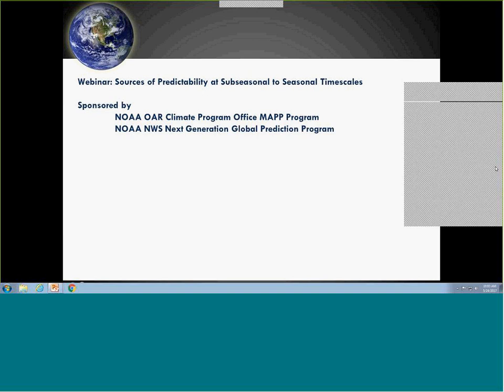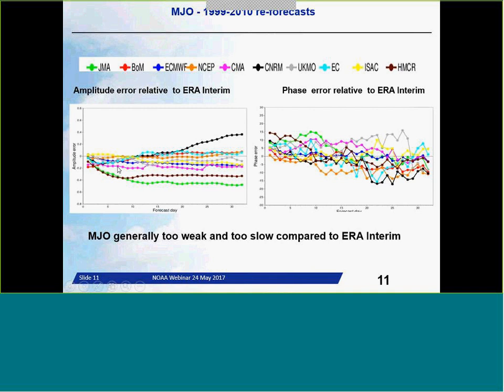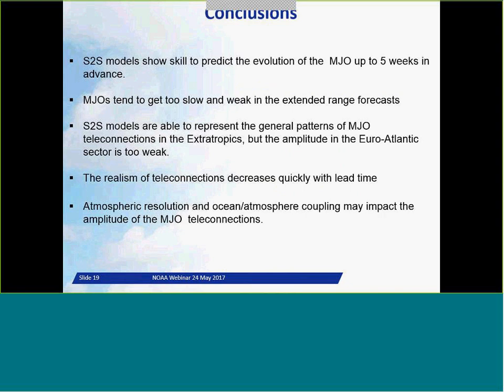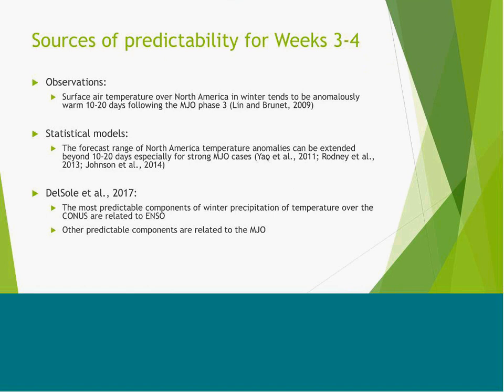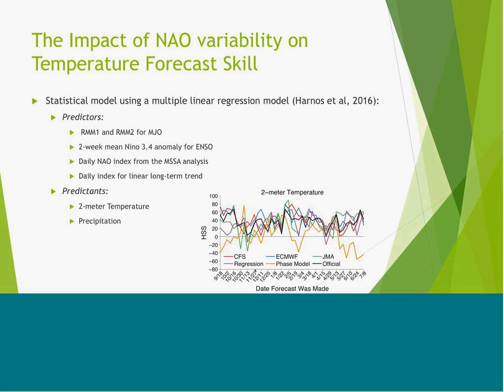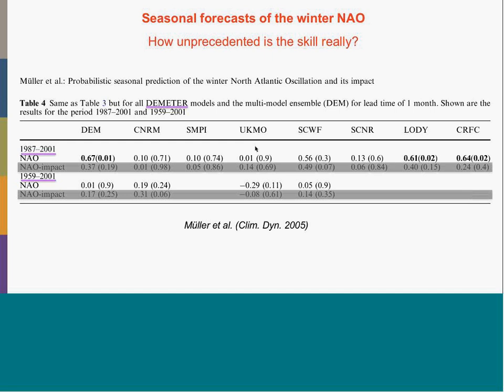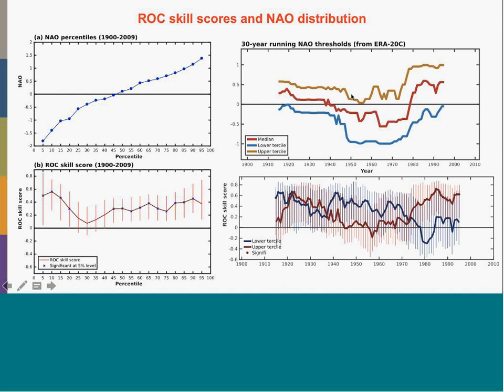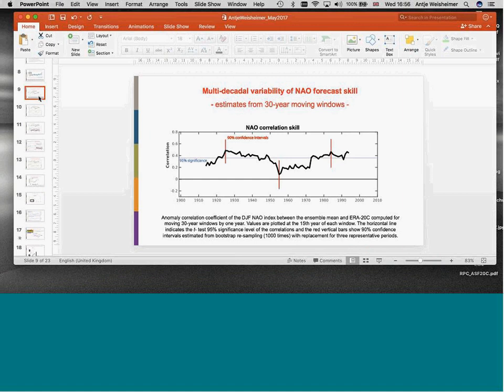Sources of Predictability at Subseasonal to Seasonal Time Scales